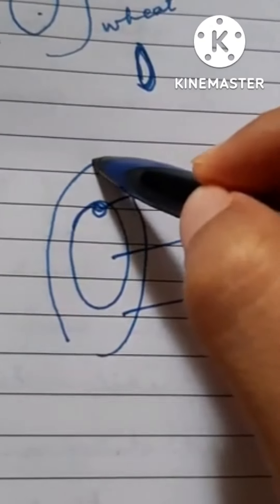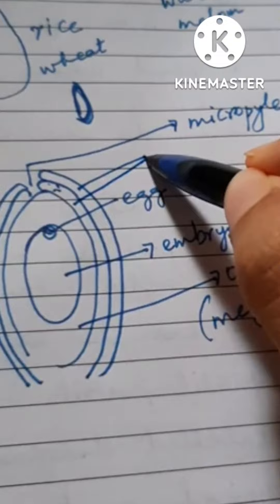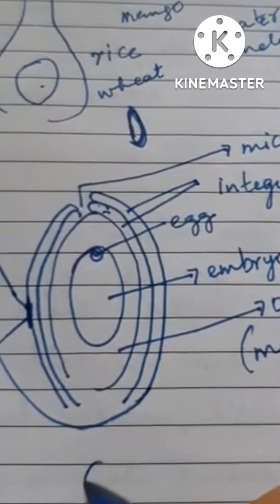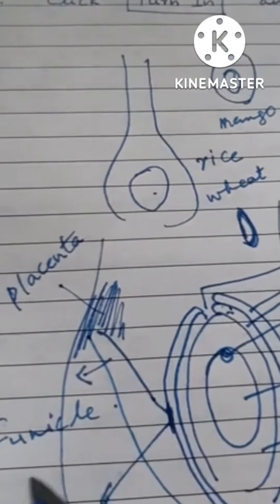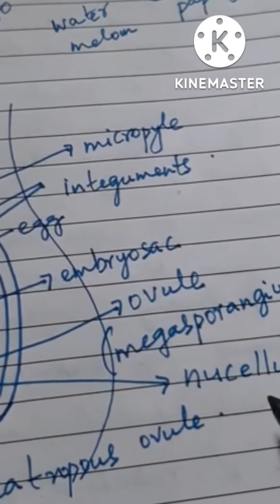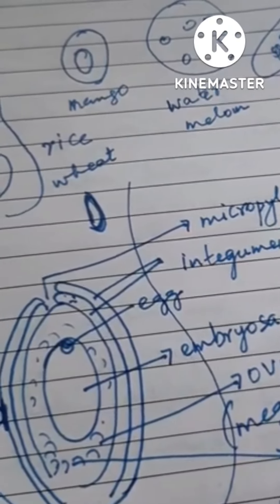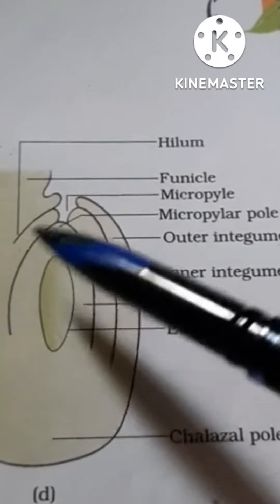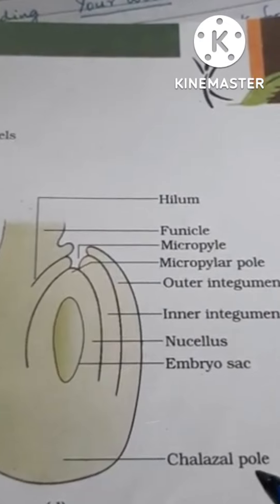Sexual Reproduction in Flowering Plants Compilation(3)ncert12biology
some of the videos are compiled here with timestamp
0:0 introduction
3:20- structure of anatropous ovule